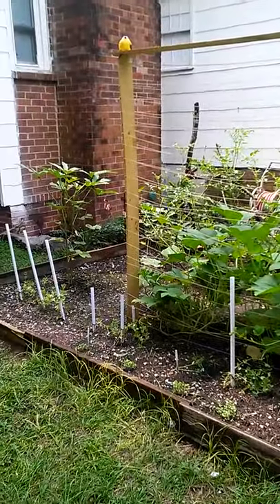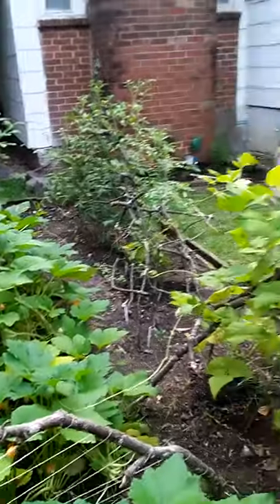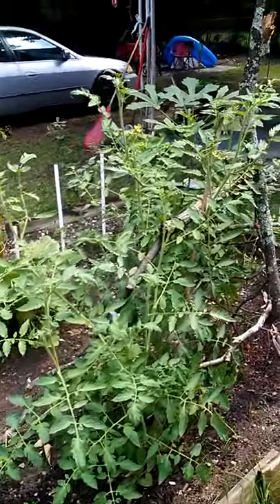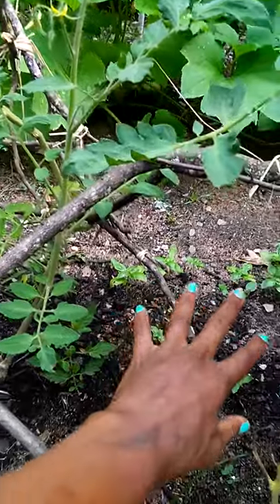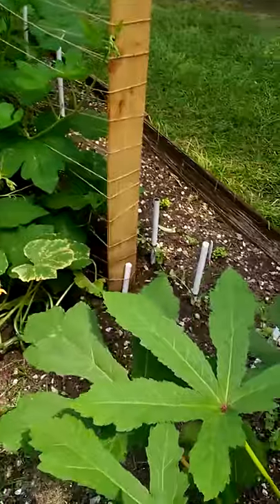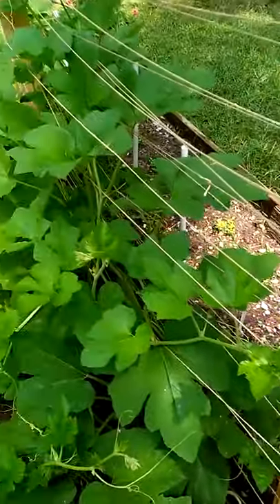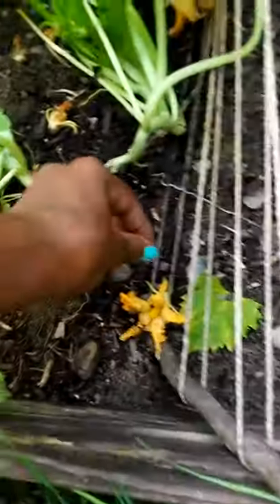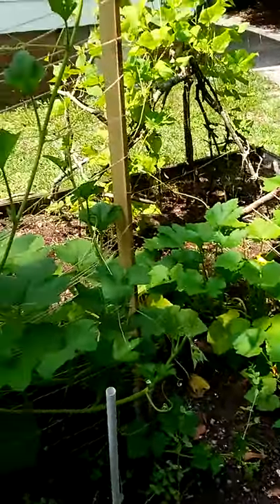My Garden - Year 1 Summer/Fall 2017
Gardening and cooking are my passions! I love to plant seeds and watch them grow into fruits and vegetables that my family and I can eat. This is my first time ever having a garden and I must say I did pretty well.